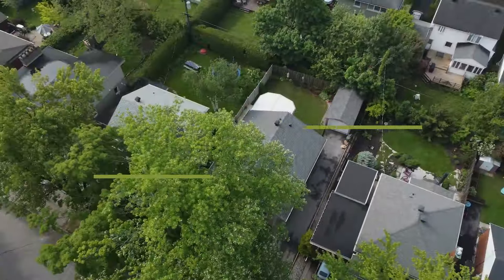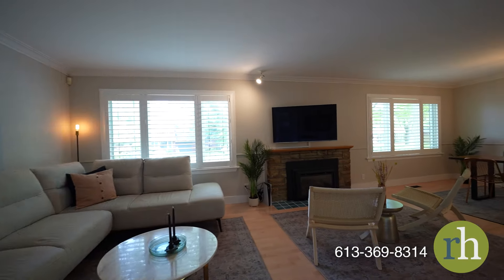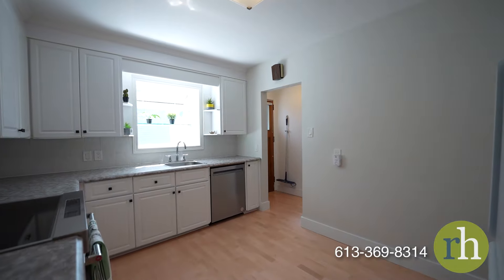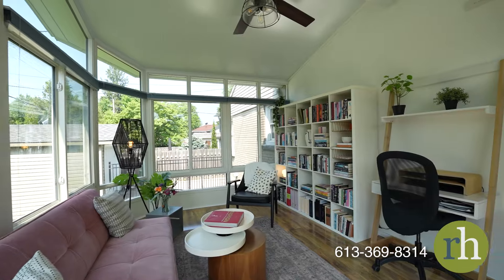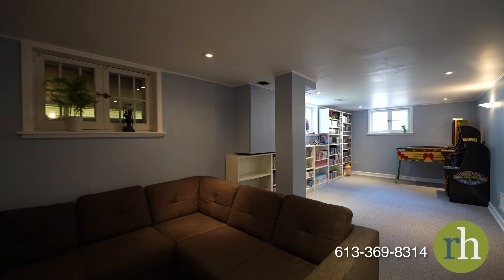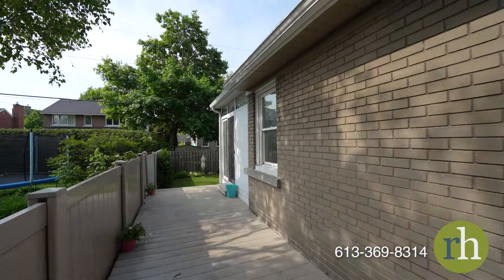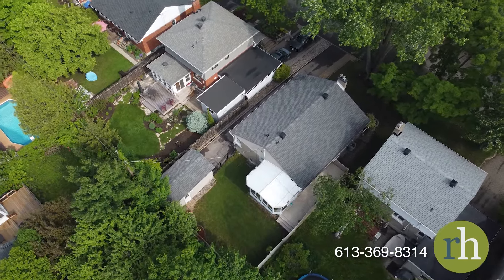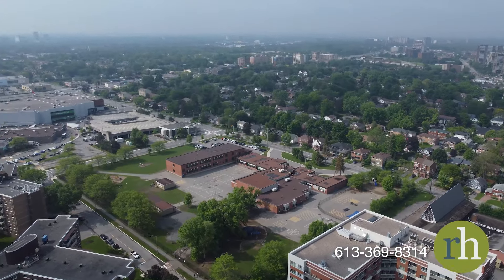2098 Black Friars Road - Carlingwood, Ottawa - rachelhammer.com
Welcome to 2098 Black Friars Road, nestled in the charming Carlingwood community in Ottawa, Ontario!

Experience the charm of this chic 3-bedroom, 2-bathroom detached bungalow, complete with lush gardens, a detached garage, and a highly functional floor plan. It's the perfect place for you and your family to settle in and call home!

Step through the convenient side entrance into the bright living room and dining area, which features a cozy reading nook in front of the fireplace. New engineered hardwood flooring adds to the home's trendy vibe. Entertain family in the dining area, bathed in natural light from the windows, or relax by the fire in this spacious and functional living space!

Just steps away from the dining area, the kitchen boasts a brand-new range stove. Ample storage ensures you'll never run out of space, while the extended window offers the perfect spot for your very own mini greenhouse, ideal for nurturing your favourite herbs!

A spacious hallway leads you to the three main bedrooms, including the primary bedroom suite, which grants access to the stunning multi-season sunroom. Equipped with a fan and heated flooring for optimal temperature control, this room features a generous layout, abundant natural light, and serves as an ideal spot for enjoying morning coffee, evening wine, or a peaceful workspace.

Completing the main level are two additional bedrooms, each with dedicated closet storage, as well as the main bath.

The lower level boasts a sprawling rec room spanning over 300 square feet, ensuring the kids will never be short of space to play! Built-in storage solutions help keep things in order, while large windows flood the room with natural light.

An additional separate office space in the main area of this level allows you to craft or work while keeping an eye on the young ones. Convenience is key with a full bath on this level, adding to the appeal of this perfect home!

Staying organized is effortless with a spacious laundry room and a storage room with a workbench to complete this level.

Step out from the kitchen into your own private oasis - a fully fenced backyard surrounded by mature trees, offering both privacy and tranquility. The spacious yard provides ample room for gardening, creating a beautiful outdoor space to enjoy. Whether you're watching the kids play, entertaining family and friends, or dining al fresco, this backyard is perfect for all your outdoor activities.  The detached garage is complete with 220v outlet suitable for future needs such as an electric charger.

Nestled in the heart of the family-friendly Carlingwood neighborhood, this delightful home offers an ideal blend of urban convenience and rural tranquility. Carlingwood, recognized as one of the top ten neighborhoods in the city, is home to Canada's largest Canadian Tire and provides residents with an array of parks, bike paths, and trails. The area boasts top-notch schools and a bustling city library, making it the perfect place to call home. Experience the best of Ottawa living at 2098 Black Friars Road. Schedule a showing today and discover the endless possibilities this wonderful community has to offer!